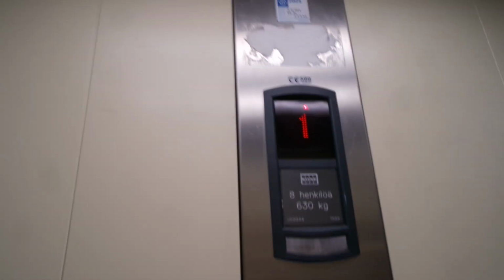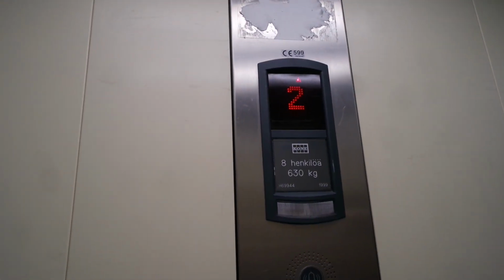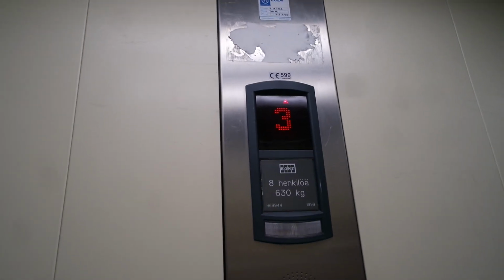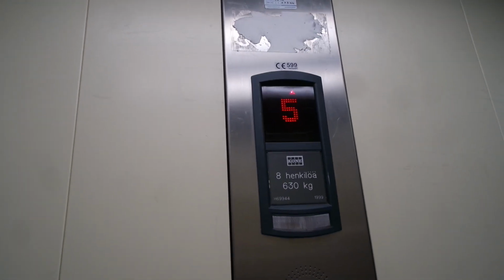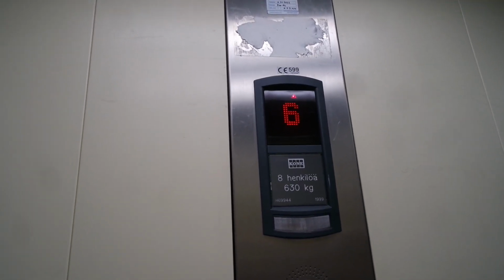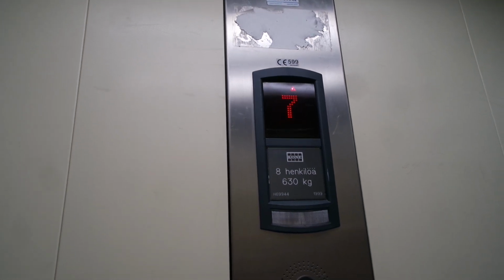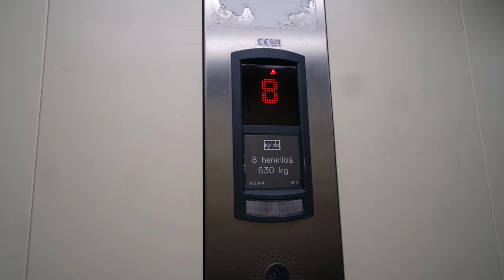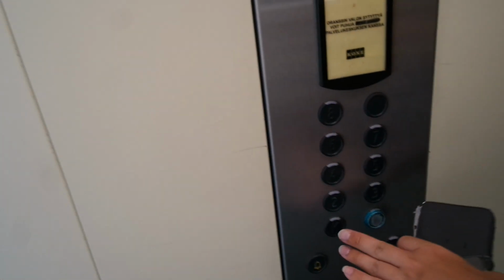Old Kone traction elevator/lift in Kurkelankatu 5, Kerava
Location: Kurkelankatu 5, Kerava, Finland
Brand: Kone, Filmed with Elevators from Finland
Year installed/modernized: 1999
Serial number: H 69944
Floors: 9(K, 1, 2, 3, 4, 5, 6, 7, 8)
Capacity: 8 persons or 630 kg
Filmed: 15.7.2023